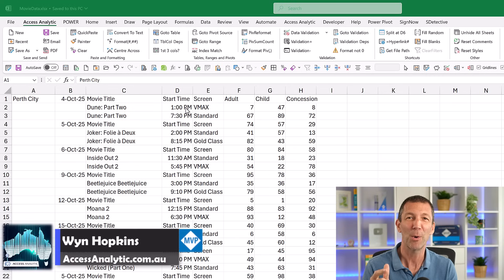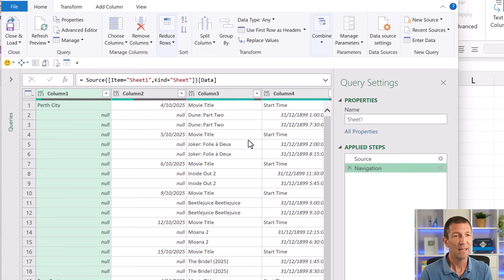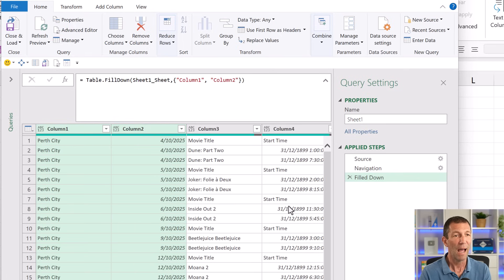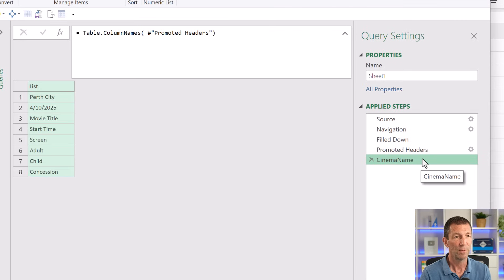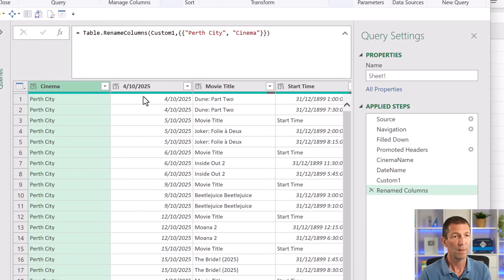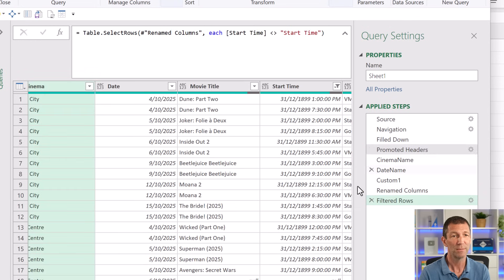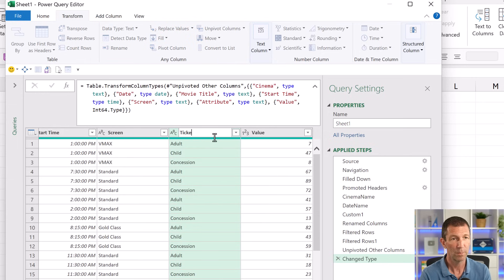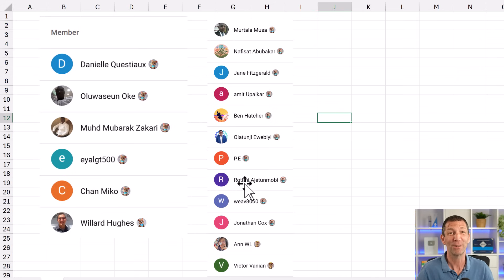Power Query - renaming a column based on its position to avoid hard coding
Struggling with column headers that keep changing every time you refresh your Power Query data? This quick yet powerful Excel tutorial shows you how to dynamically rename columns based on position, so you never have to hardcode again. Using a real Excel example, you'll see how to promote headers, extract column names by position, and reassign them with dynamic M code—ensuring your queries stay robust, clean, and refresh-proof.

00:00 Introduction
00:12 Why You Can’t Rely on Column Headers
00:24 Starting a New Query in Excel
01:20 The Problem with Hardcoding Column Names
02:00 The Dynamic Header Rename Trick
03:56 Creating Dynamic Variables for Column Names
05:02 Replacing Hardcoded Labels with Dynamic References
06:00 Cleaning & Unpivoting Your Data
07:02 Final Cleanup, Load & Shoutout to Members